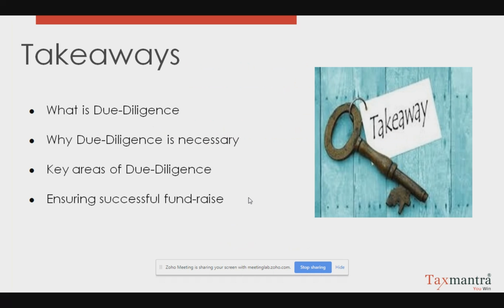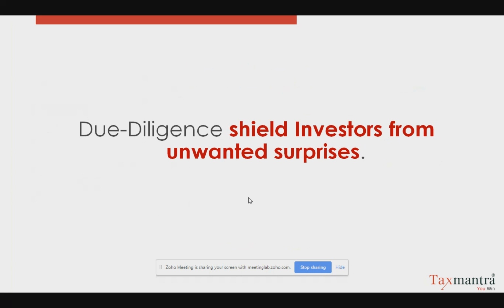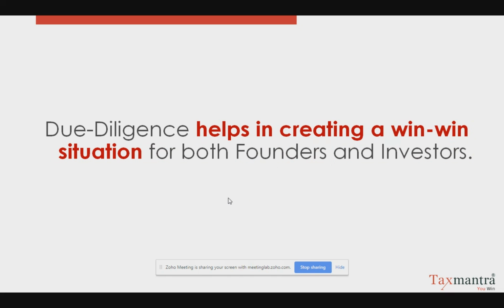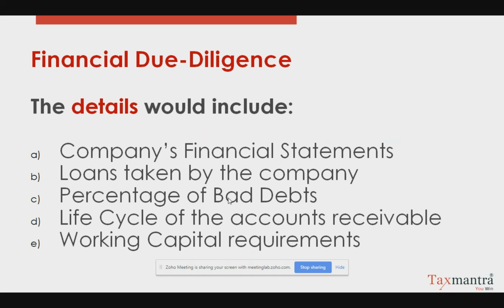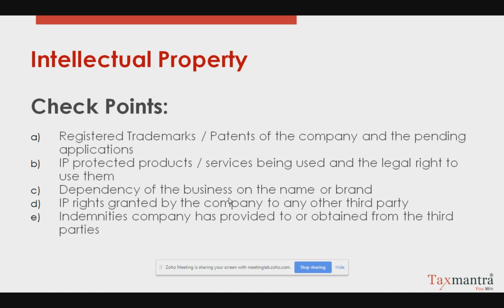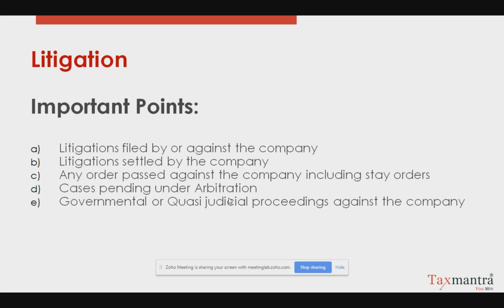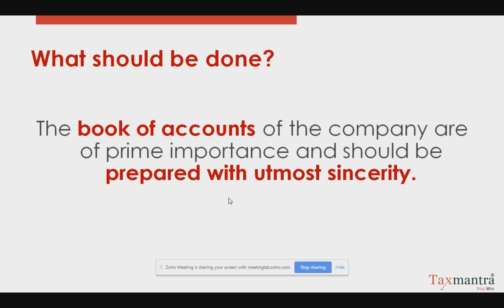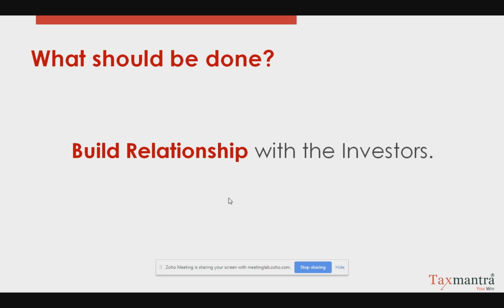The Advantage Webinar - Hacking the Funding Due-Diligence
Due-Diligence as a process is a must when the Investors put in their funds. They intend to ensure that they are investing in the right company.

Hence, it is important that you understand the process before-hand and raise funds successfully.

Key Takeaways:

1) What is Due-Diligence
2) Why Due-Diligence is necessary
3) Key areas of Due-Diligence
4) Ensuring successful fund-raise